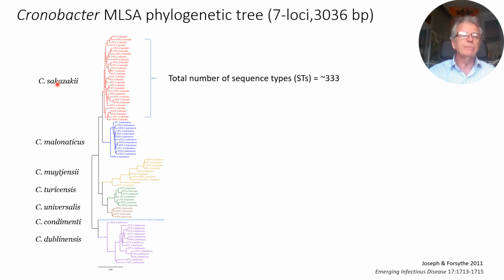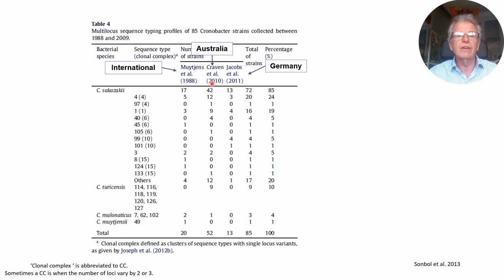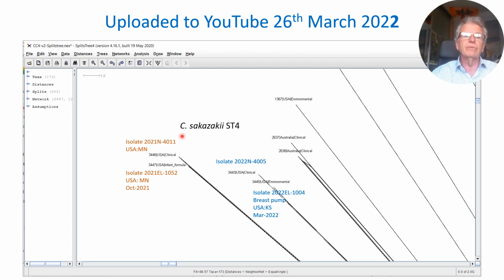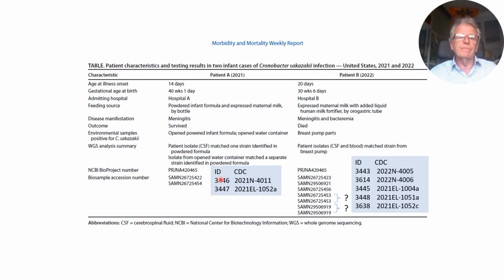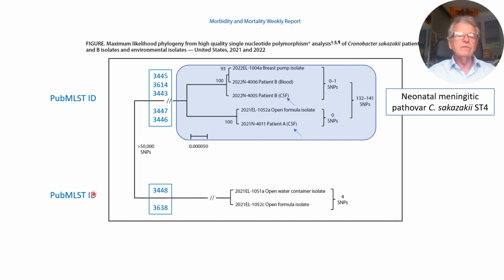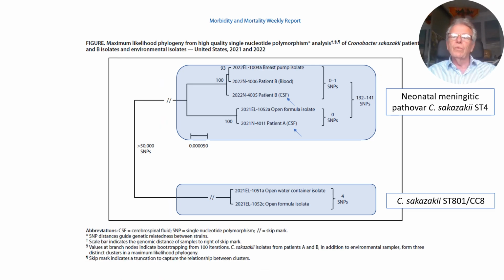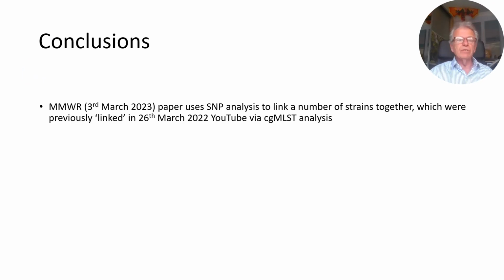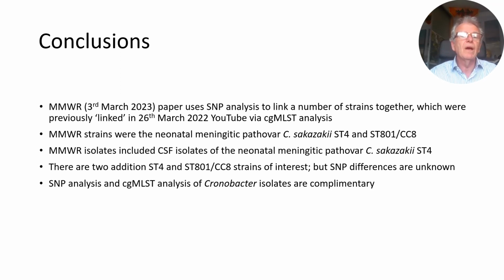Update on Cronobacter sakazakii infections in USA 2021-2022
This video is to update one of my YT videos of last year. It is in response to a publication by the CDC in Morbidity and Mortality Weekly Report in March 2023.
The video reviews why C. sakazakii ST/CC4 is regarded as a neonatal meningitic pathovar, and that the CDC MMWR paper was concerning the meningitic pathovar, but it was not mentioned as their paper was based on SNP analysis.
BTW: I have accidentally said "~300 serotypes" when I meant to say "~300 sequence types of C. sakazakii'; there are only ~10 serotypes of C. sakazakii.